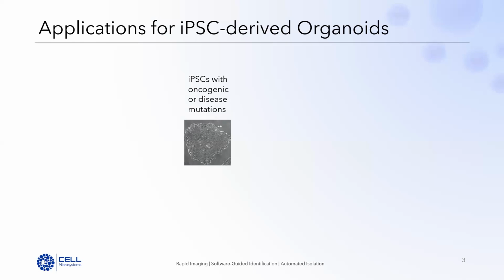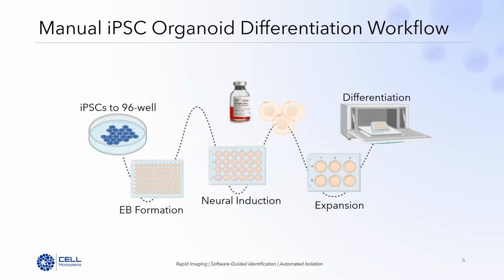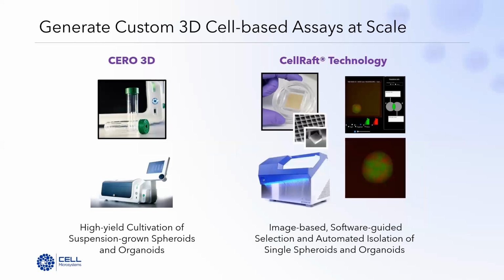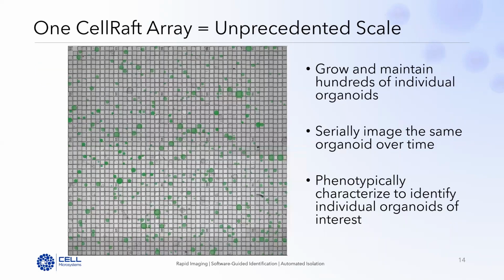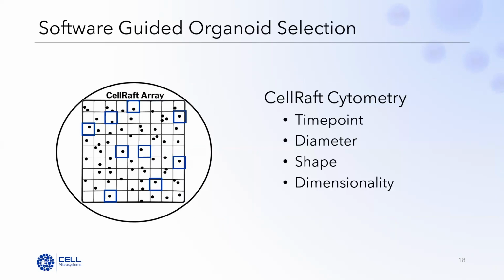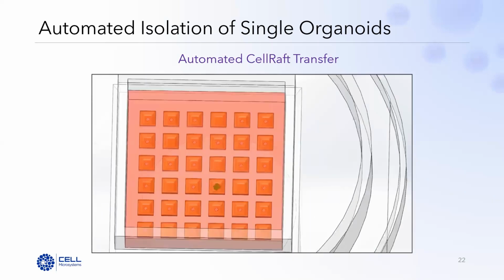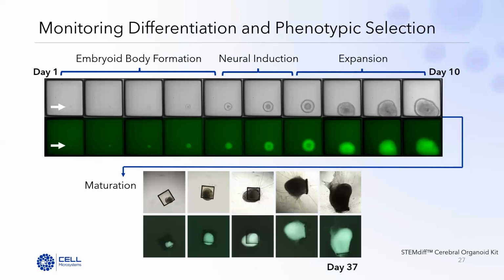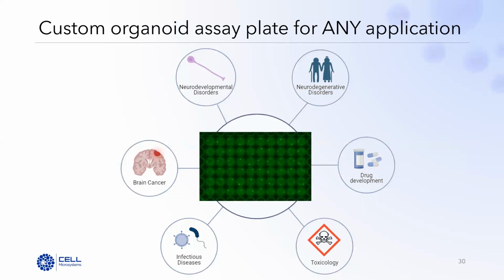Dr. Stern's Organoid Webinar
Accelerate the Use of iPSC-derived Organoids in Drug Discovery & Personal Medicine
• Learn how to generate organoids, including clonal organoids, at scale
• Monitor differentiation of iPSCs into organoids over time
• Create custom assay plates of single organoids for downstream use

Delivered Feb. 28, 2024 by Allysa Stern, Ph.D., Cell Microsystems